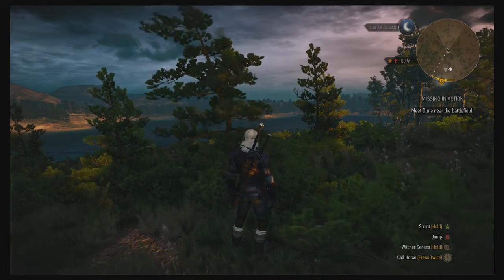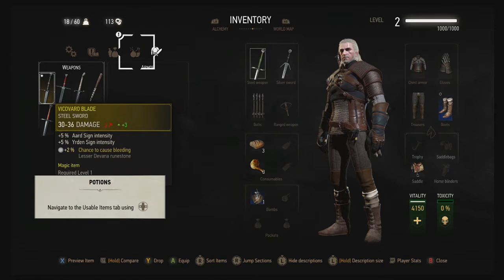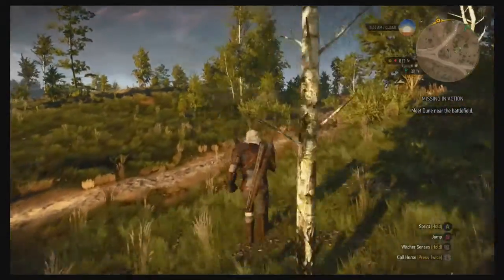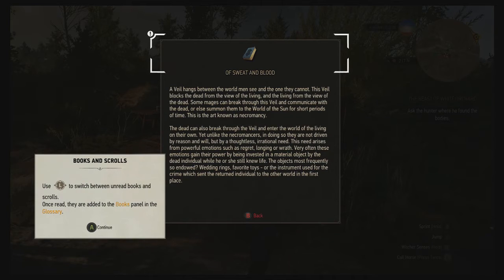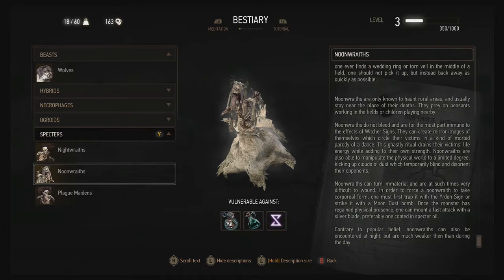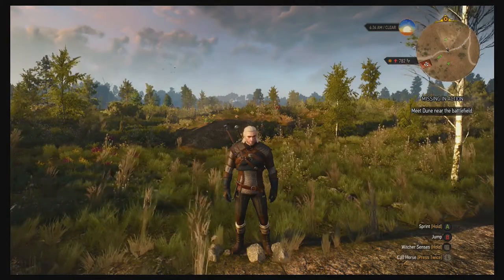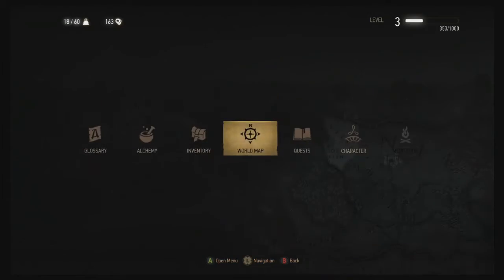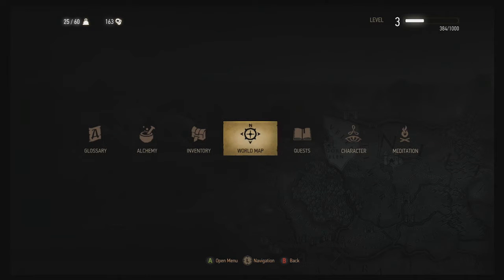Witcher 3 with Commentary [Part 9]: Patch/Update 1.2!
I just fell asleep at like 7:30 -_- Gonna go pass out after this, hope you guys enjoy this onneee :D